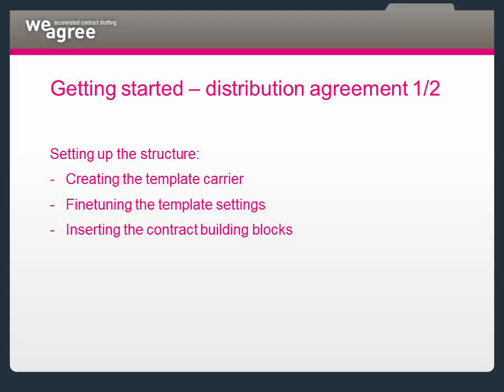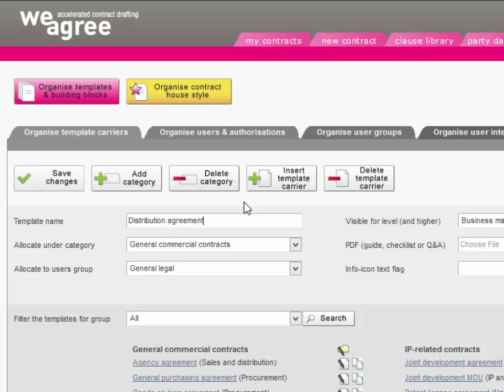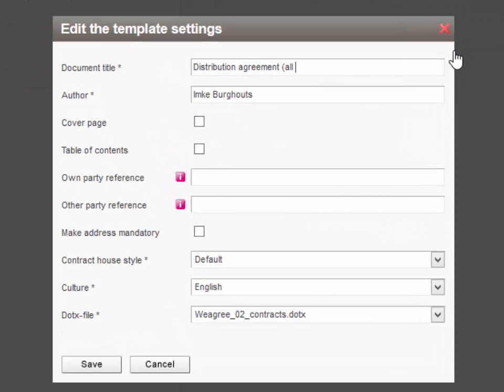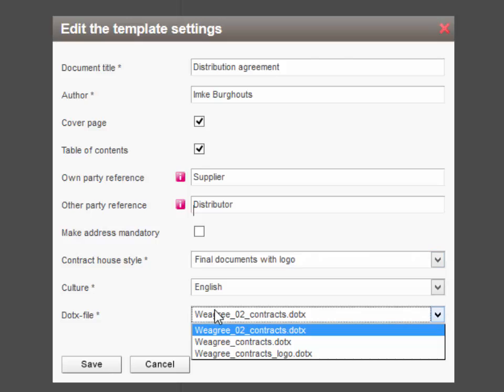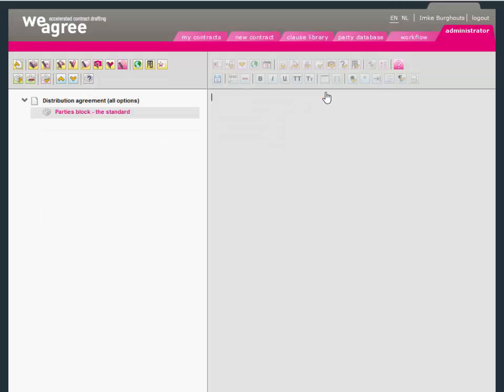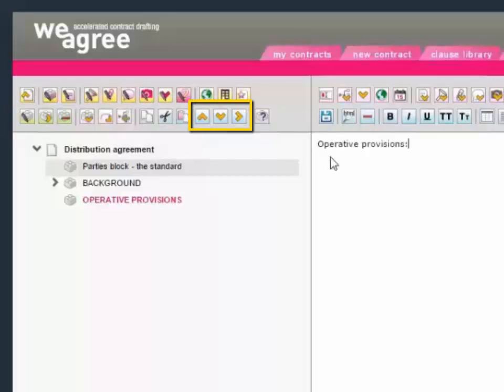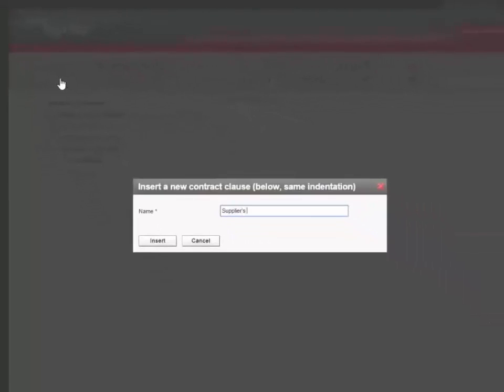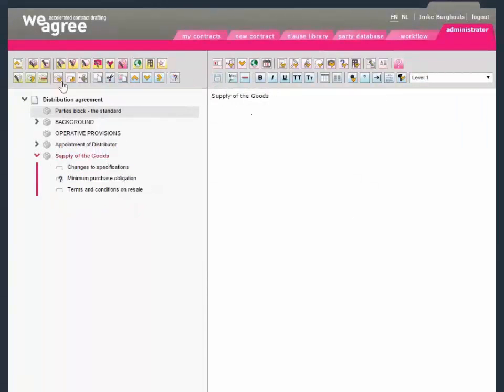Weagree Wizard, Admin tutorial A.3, Creating and inserting your template (by example)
In this video, you will learn how to create a contract by yourself by using the template creation tool of the Weagree contract assembly Wizard.

- Create a template carrier
- Inserting your model contract: building blocks and contract clauses